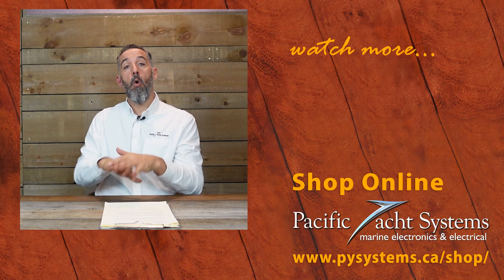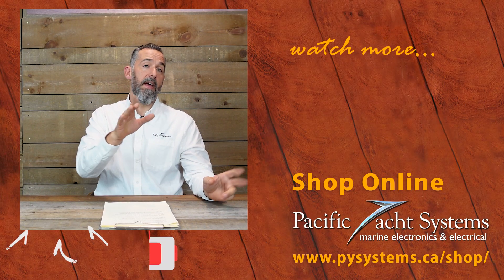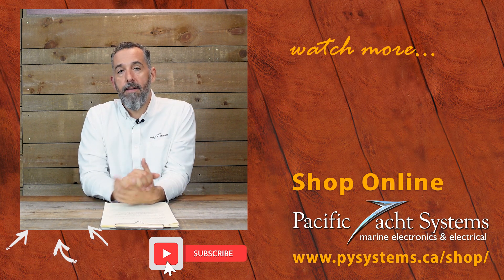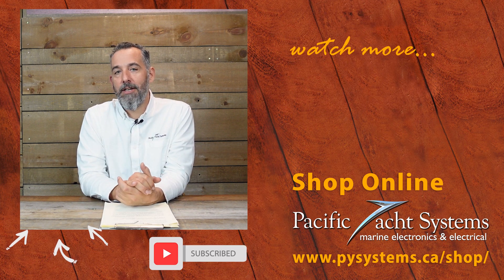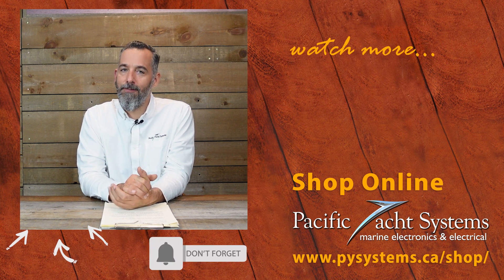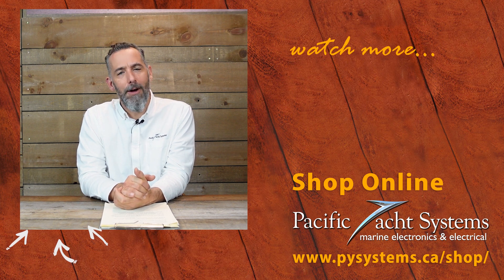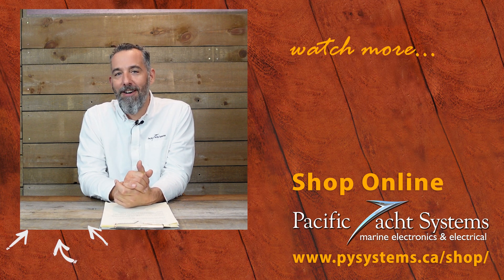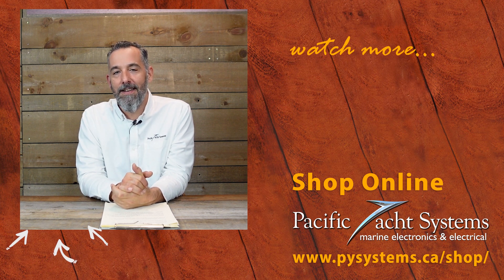How Do I Test My Boat’s Batteries to Find Out if They Are Still Good?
"I am just about to complete the purchase of my new (used) boat," writes Dave. "There are (2) 12V lead-acid batteries both around 90Ah in size, one for engine start and one for the house. Is there a way to establish the condition of these batteries? I don't wish to head out in the new boat to find out the batteries are not holding a charge."